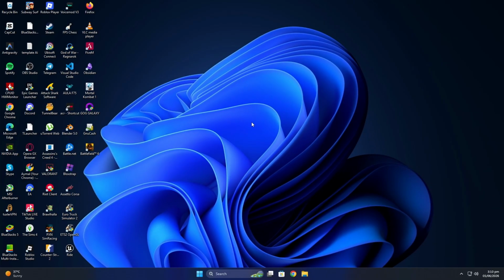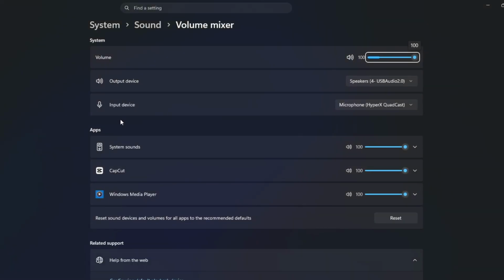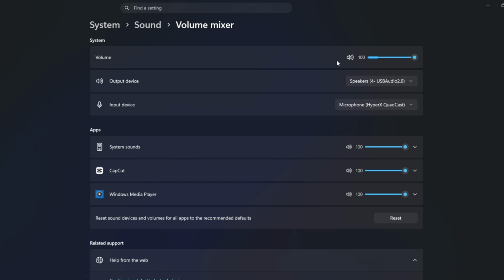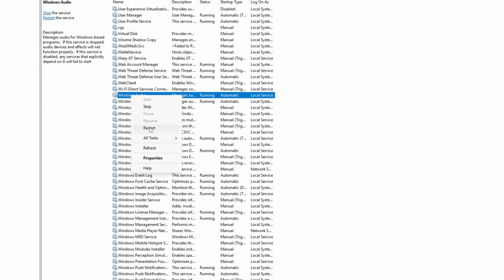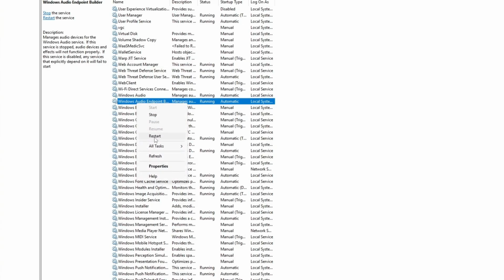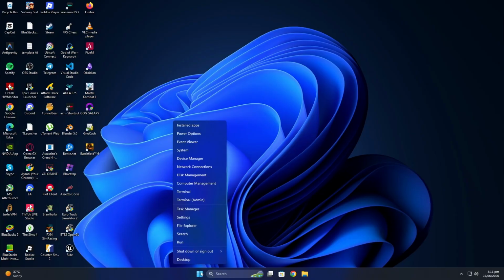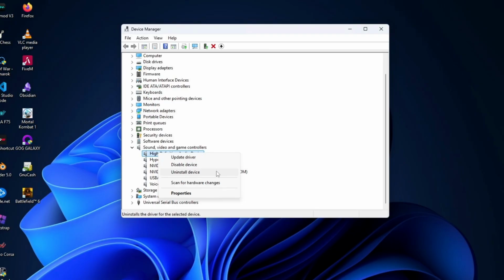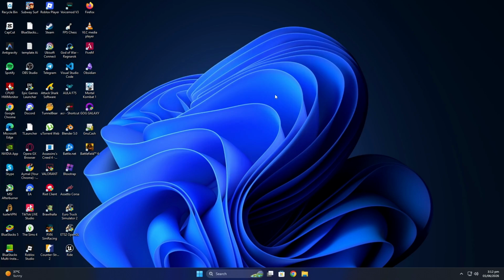No Sound After Update? Fix Audio Issues in Windows 11 | Full Guide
Did your speakers or headphones stop working right after a Windows 11 update? This frustrating "No Sound" issue is often caused by outdated audio drivers, misconfigured playback devices, or conflicts between your current settings and the new update. In this video, we will walk you through the most effective ways to restore your audio. We will show you how to restart the Windows Audio service, update or roll back your sound drivers in Device Manager, and run the built-in Windows sound troubleshooter. Follow these simple steps to fix your audio settings and get your sound back on Windows 11.

🔐 Secure Your Online Activity with NordVPN:

30-day money-back guarantee
Starting at just €3.09/month (instead of €11.59)!